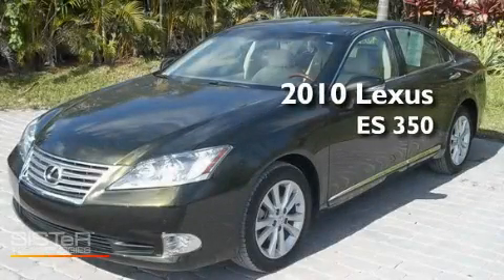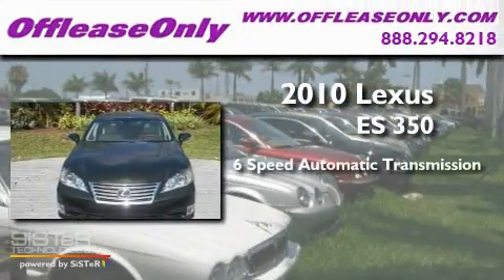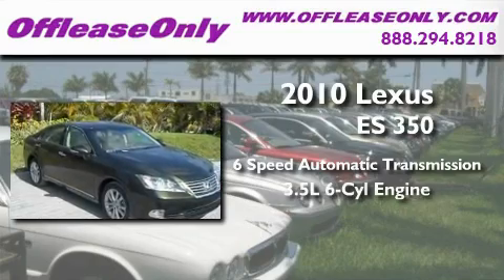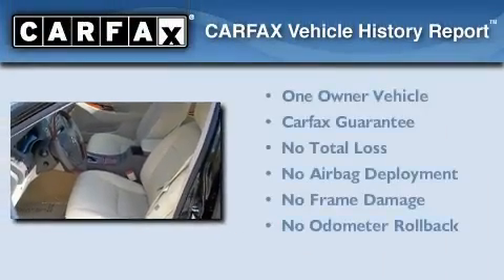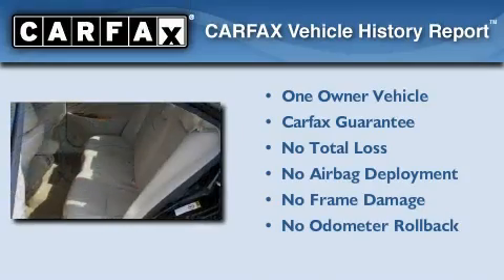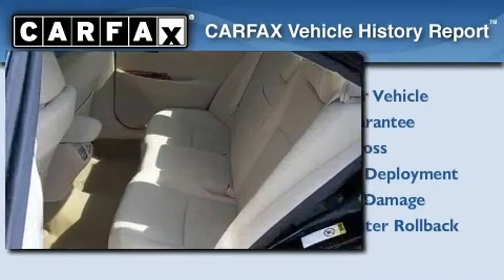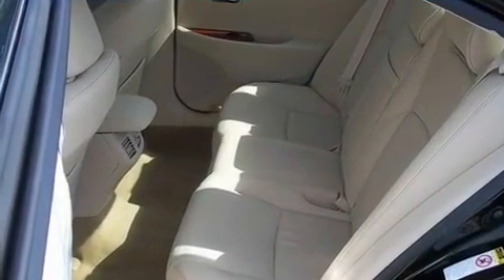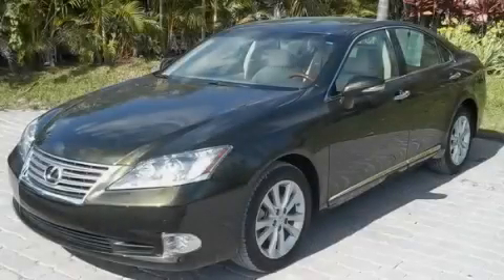2010 Lexus ES 350 Miami FL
Year : 2010

 Make : Lexus

 Model : ES 350

 Engine : Gas V6 3.5L/210

 Trans . : Automatic

 Exterior : Peridot Mica

 Miles : 10,102

 Interior : Parchment

 Stock : 28815

 Offleaseonly.com

 3531 Lake Worth Rd

 2010 Lexus ES 350 Lake Worth FL